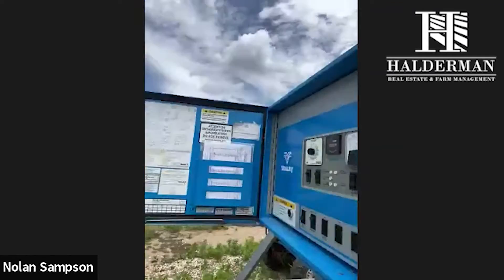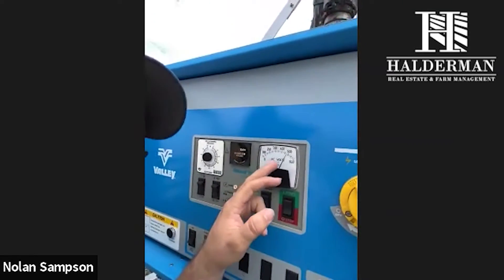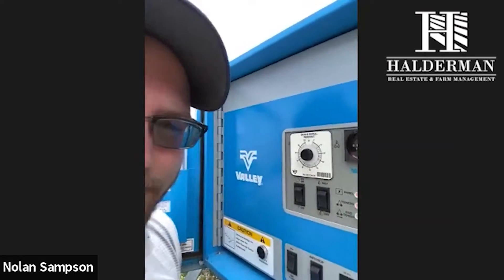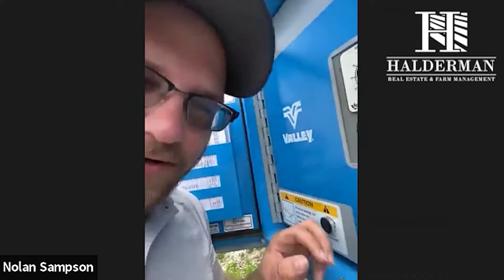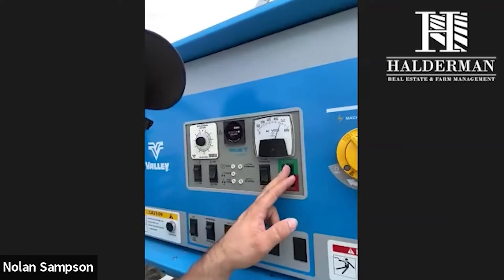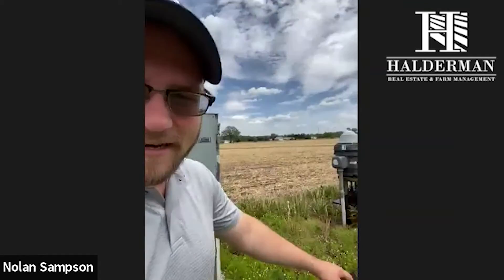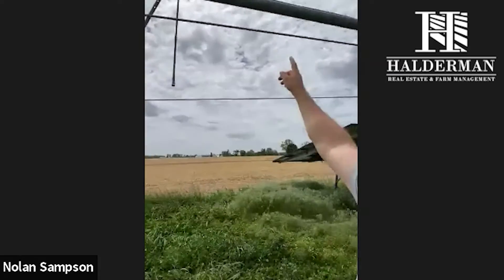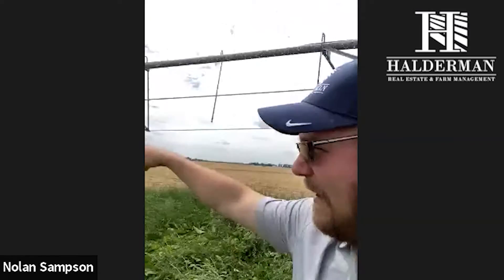Nolan Ag Update Part 2